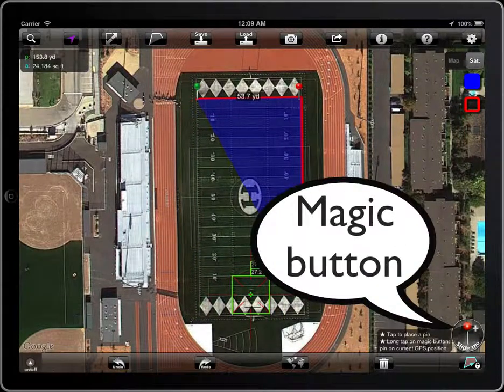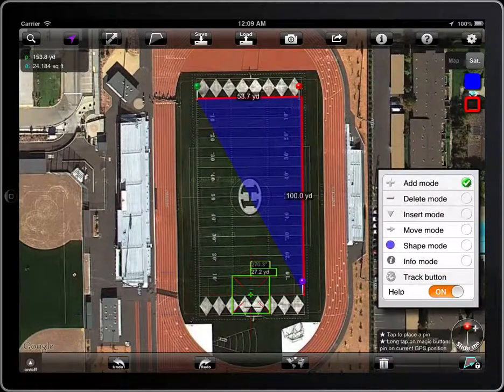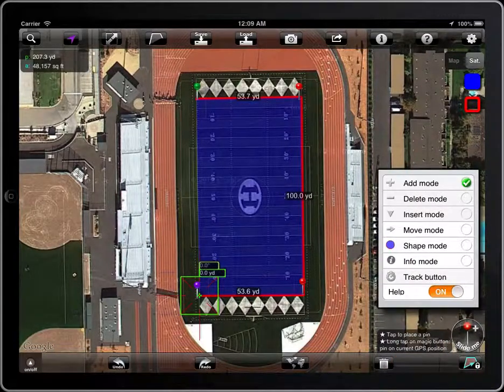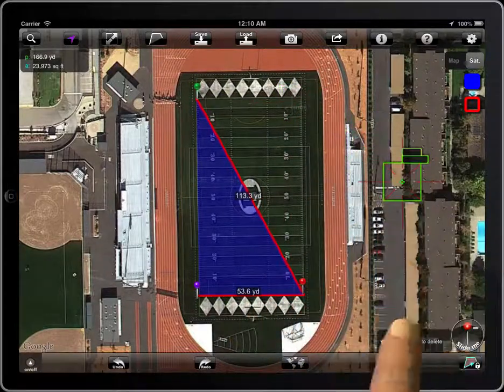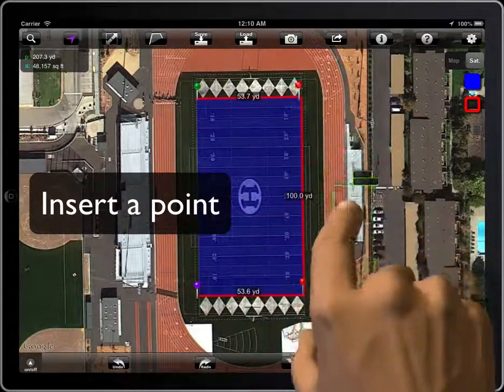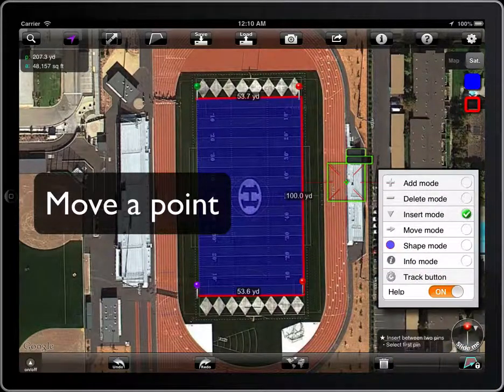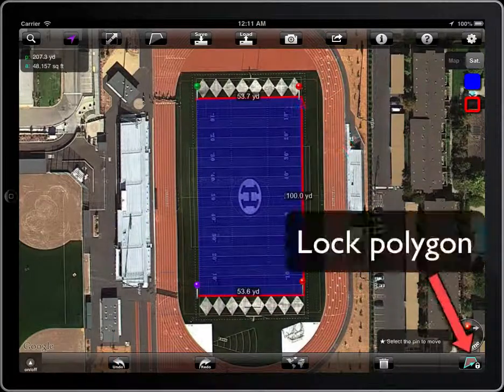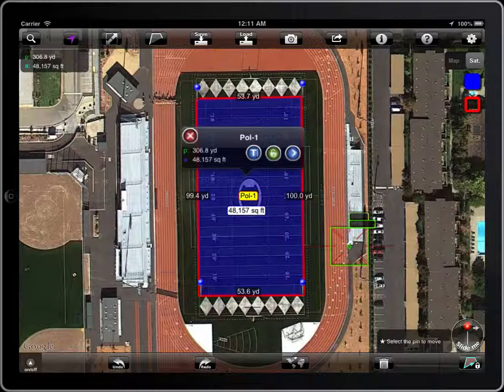Agro Measure Map 6. Editing polygons.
How to edit polygons in Agro Map Pro.